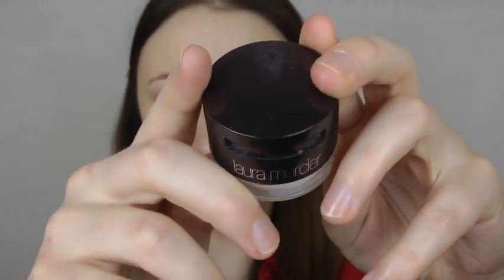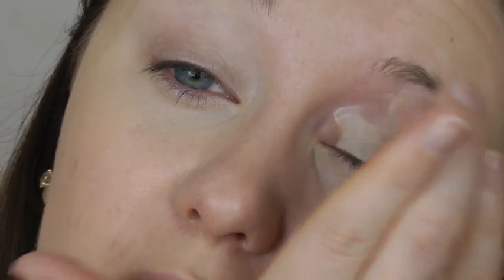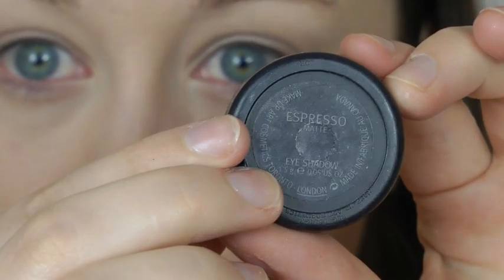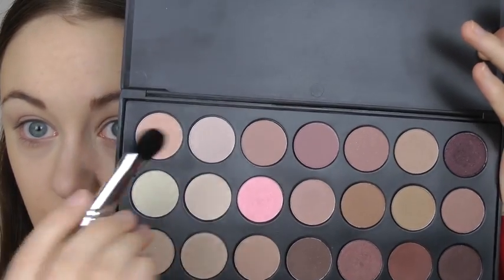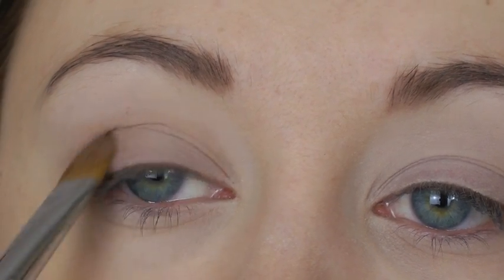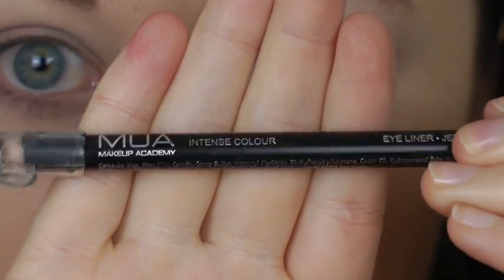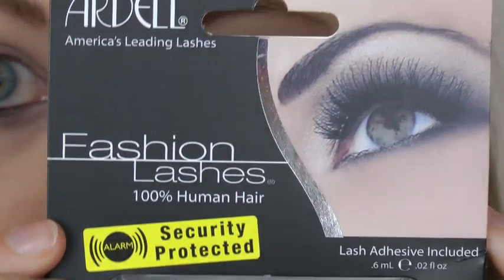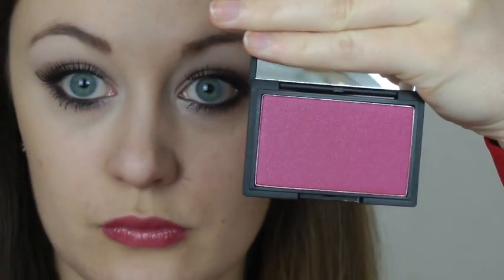Aria from Pretty Little Liars - Makeup Tutorial ♥ liviesays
♥ Are you a company looking for me to review your products?

Makeup Tutorial - Aria Montgomery from Pretty Little Liars, played by Lucy Hale.

Hey everyone! I hope you're all well, and that you all had a lovely Christmas, followed by a fantastic New Year! As this will be my first video of 2012, I wanted it to be a good one ;)

I absolutely love the show Pretty Little Liars, and I loved the books as well. Lucy Hale is stunning, and I've had this tutorial requested many, many times, so I thought i'd actually film it :)

All products used are stated within the video.

I hope you enjoy this video, and I hope you have a fantastic day, wherever you are!

Love Livie xoxo